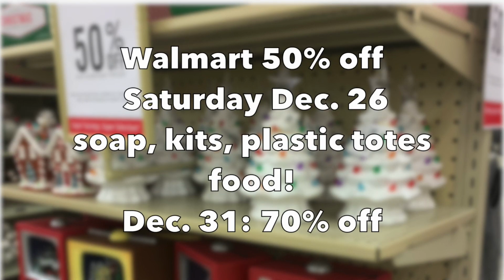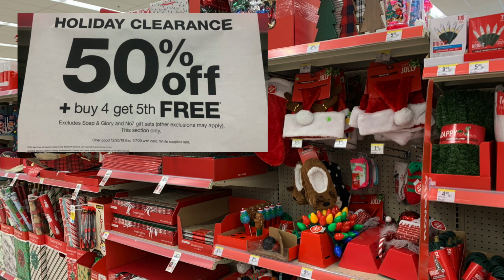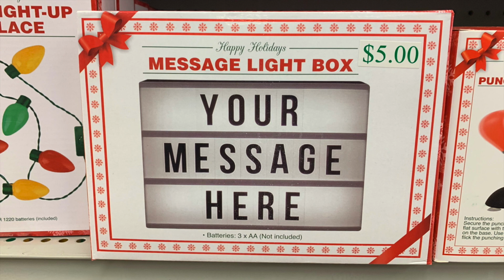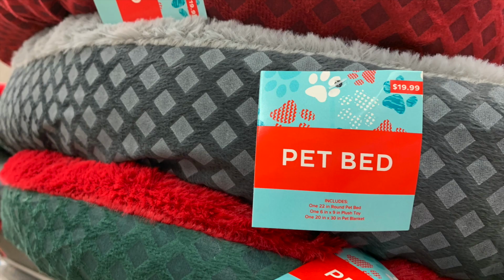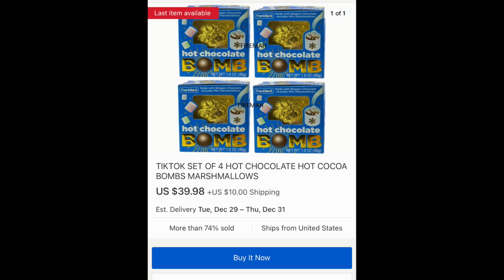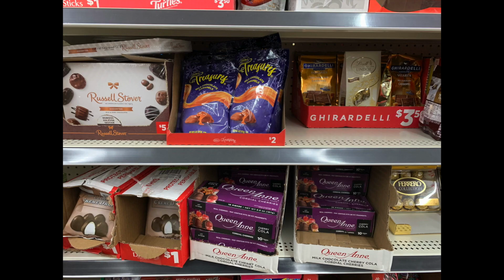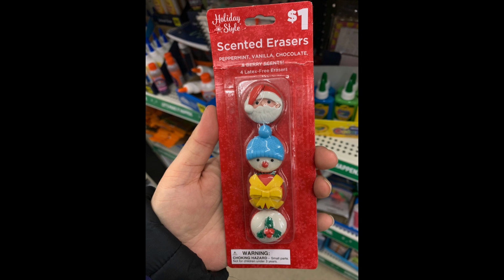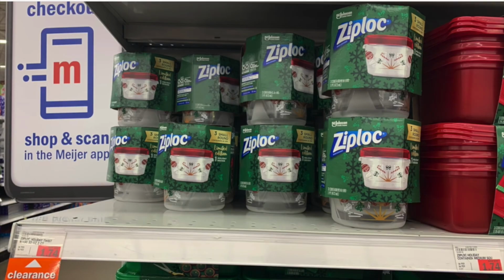Christmas Clearance 2020 timeline EXPLAINED!